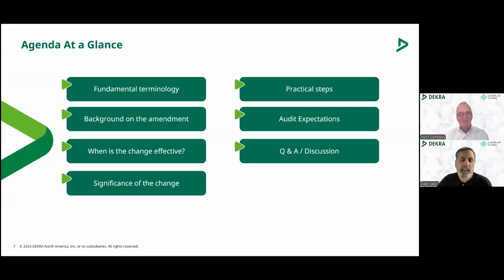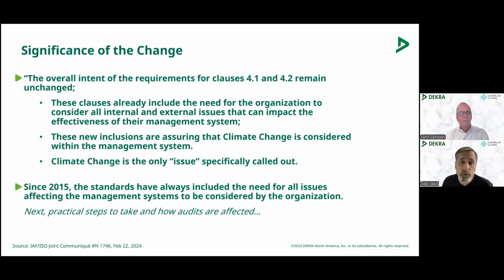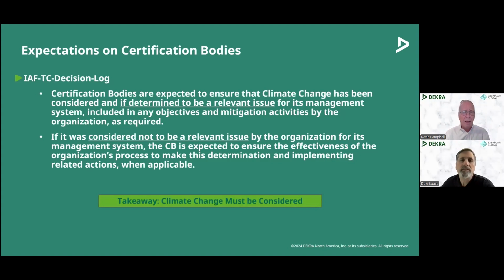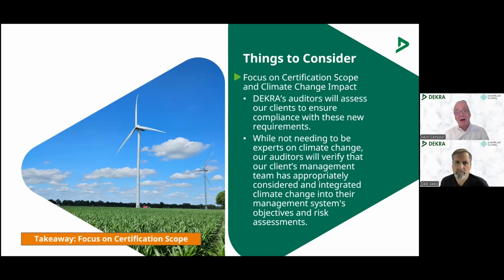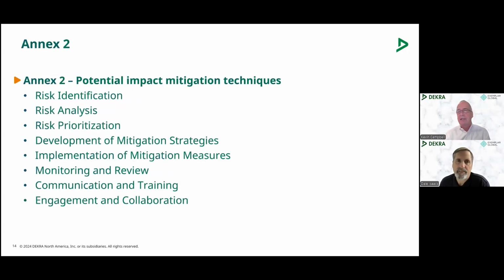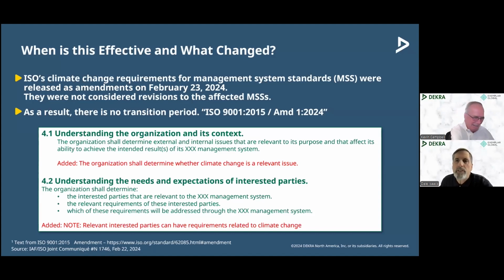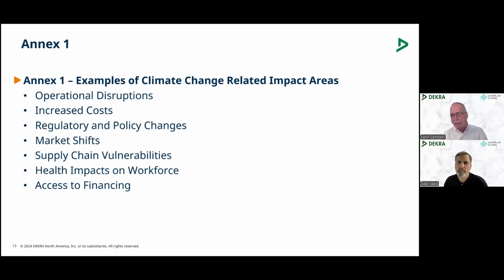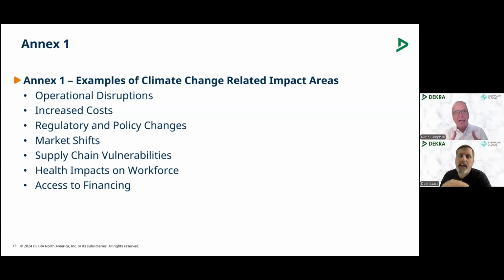Staying Compliant: Considering Climate Change in ISO Management Systems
Are you ready for the 2024 ISO standard amendments? Join us for an exclusive webinar co-hosted by Exemplar Global and DEKRA: "Staying Compliant: Considering Climate Change in ISO Management Systems.”🌍

In this session, we’ll dive into how climate change 🌱 impacts ISO management systems across industries—from quality management to environmental management. You’ll gain valuable insights and practical steps to ensure your business is on track with these new requirements.